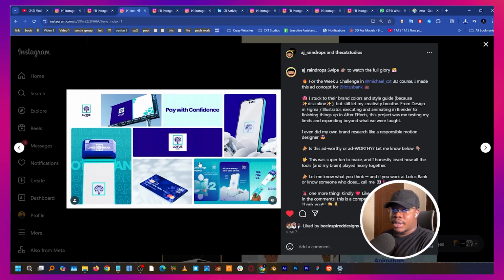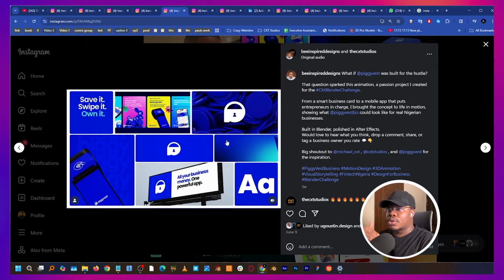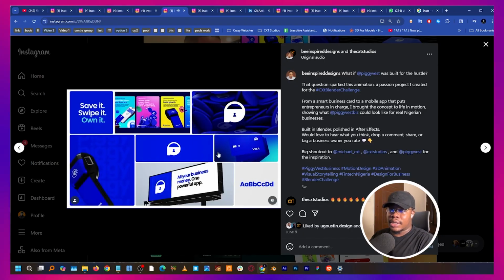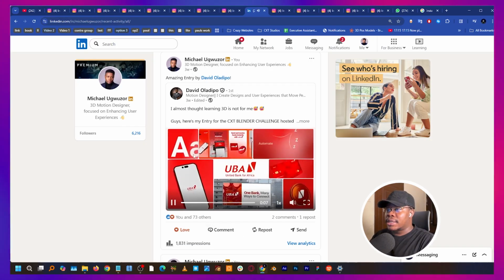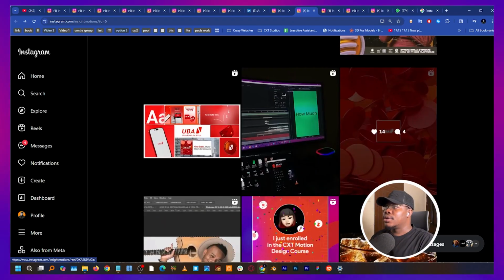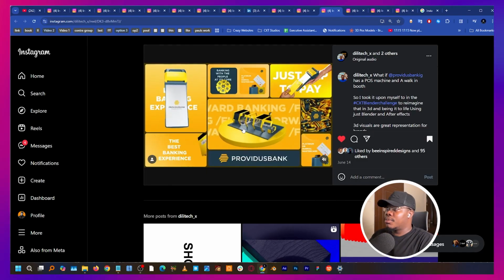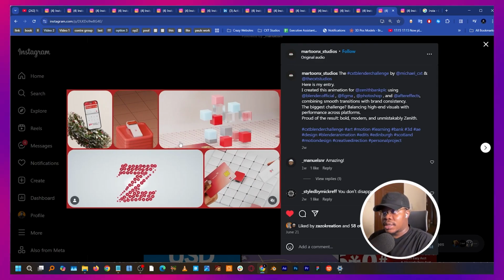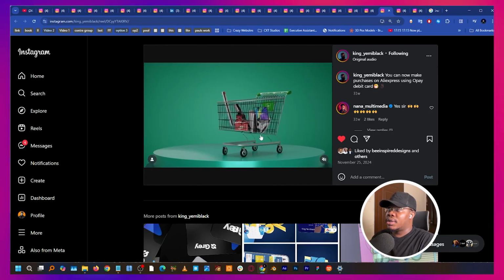CXT 3D Motion Design Contest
🎬 CXT 3D Motion Design Contest: Top 5 Animations & What's Next! 🎬

In this video, I break down the Top 5 standout entries from the CXT 3D Motion Design Contest — highlighting the creativity, technique, and storytelling that made each animation shine. I also give a shoutout to some honourable mentions that really impressed us!

🔥 What’s Next?
We’re leveling up — announcing the ₦1,000,000 Motion Design Contest!
This time, we’ll be rewarding 3 winners:
🏆 1st Place – ₦500,000
🥈 2nd Place – ₦300,000
🥉 3rd Place – ₦200,000

Whether you’re just starting out or already deep in the 3D game, this is your chance to show what you’ve got.